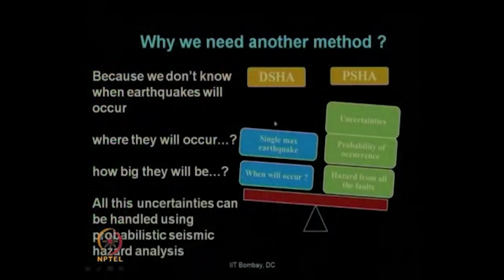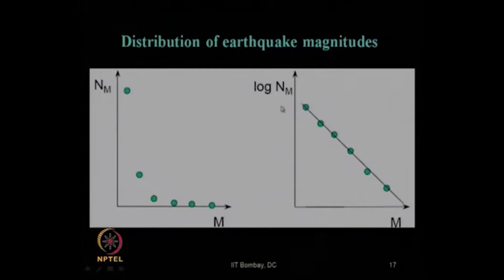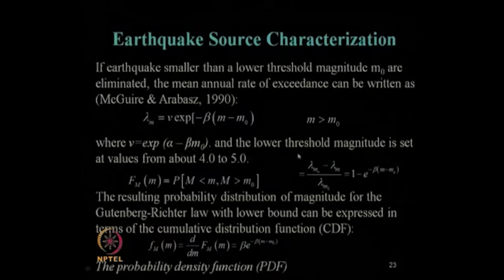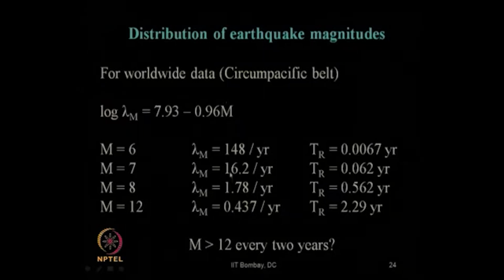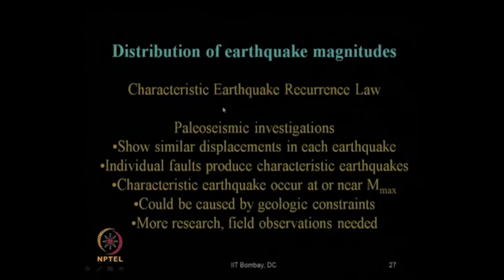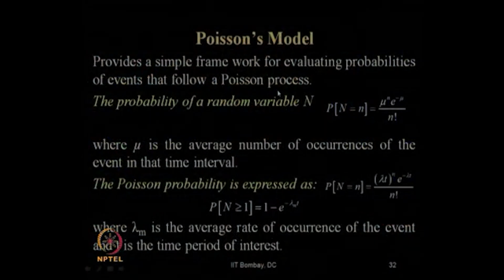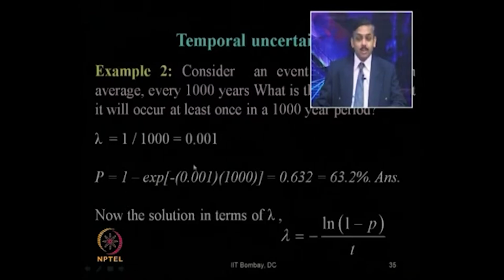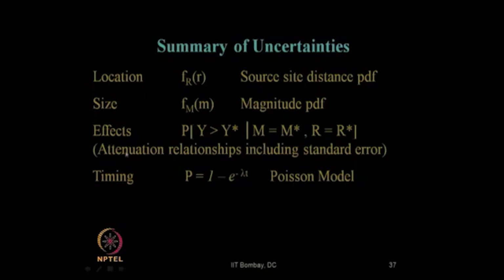L26-Seismic Hazard Analysis (continued) part –IV